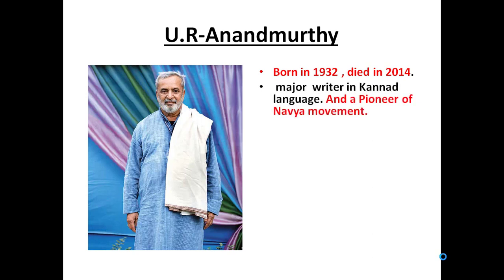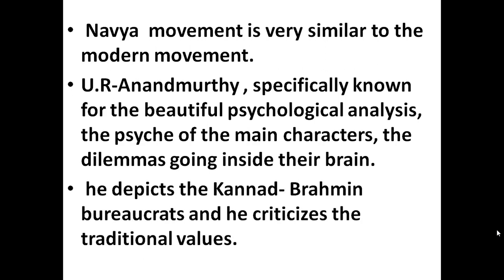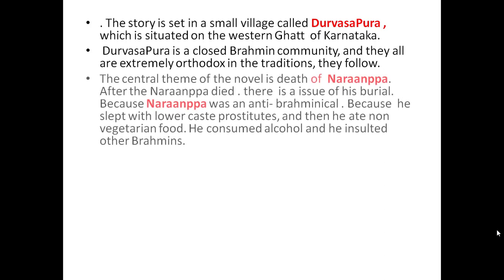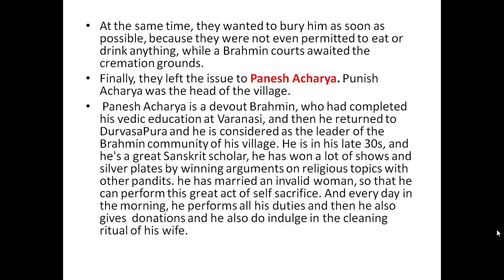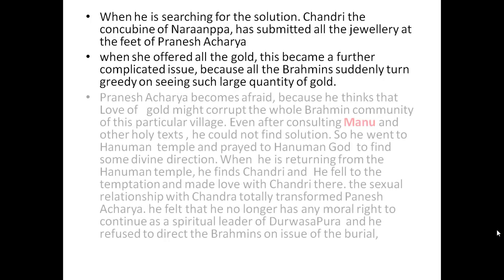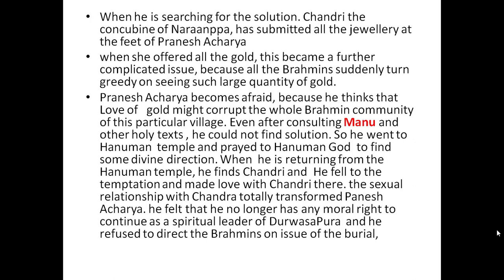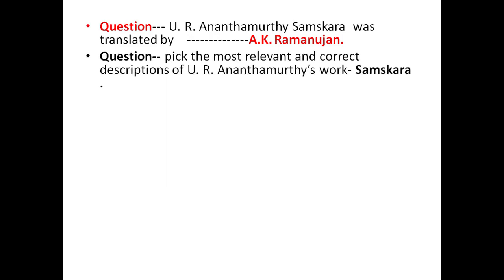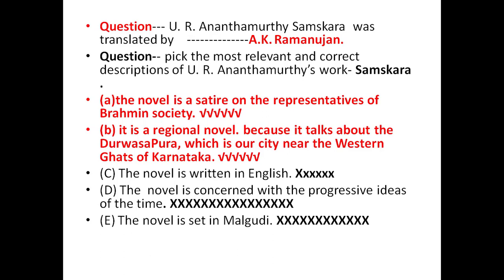Lecture-17- U._R._Ananthamurthy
Follow Me Instagram- Harish Concepts